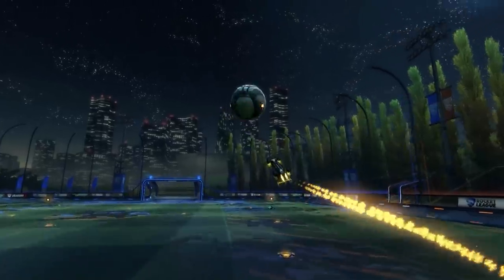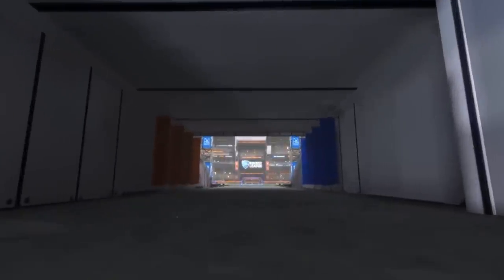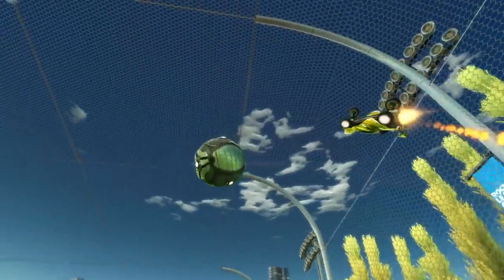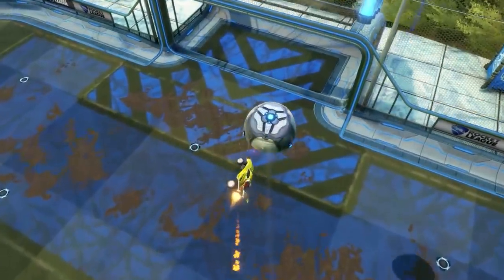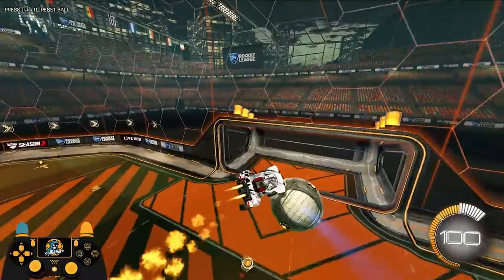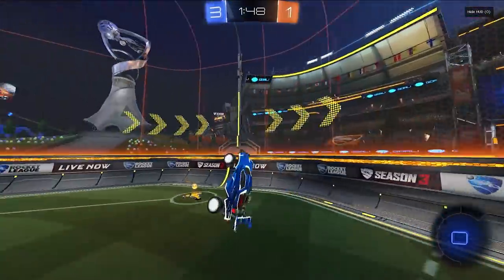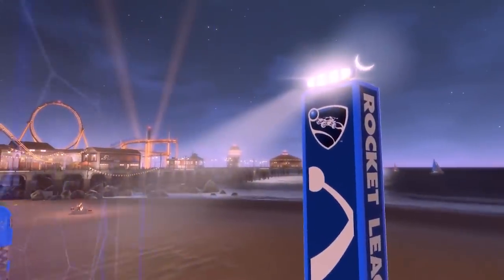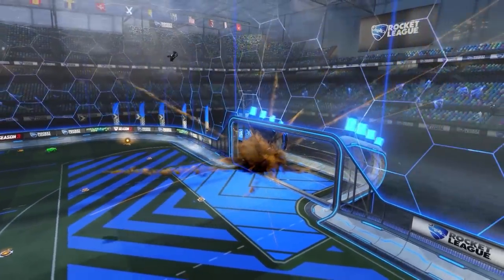ROCKET LEAGUE How To Air Dribble CORRECTLY | The ULTIMATE WALL/GROUND AIR DRIBBLE TUTORIAL (2021)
Watch THIS to learn how to air dribble in rocket league CORRECTLY from the wall AND ground! This is the ULTIMATE air dribble tutorial.
👇 My Gear 👇
🎵🔌Where I Get My Music:
🎬Intro By:
🎨Thumbnail By:
⏱️Timestamps:
Intro - 0:00
Steps - 1:10
Wall To Air Dribble - 1:30
Mistakes - 4:50
Ground To Air Dribble - 6:12
Dribble To Air Dribble - 7:39
GET COACHED BY ME - 9:15